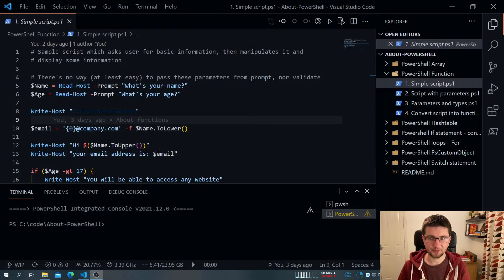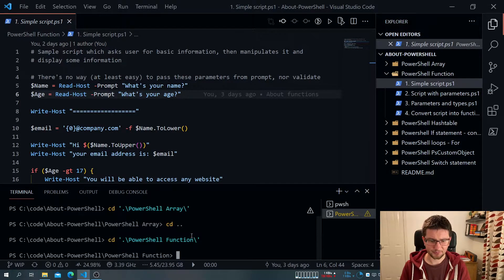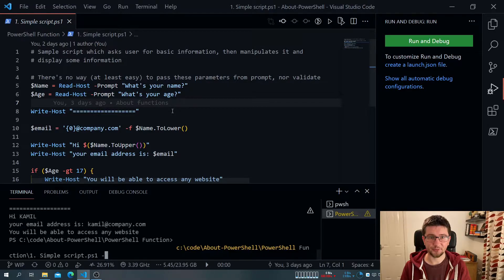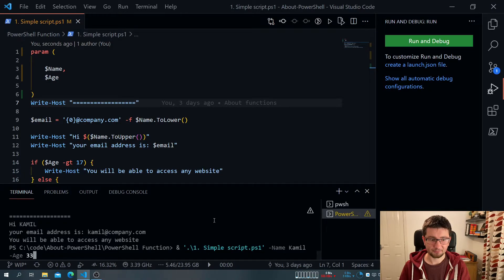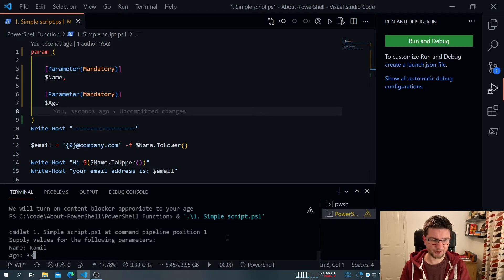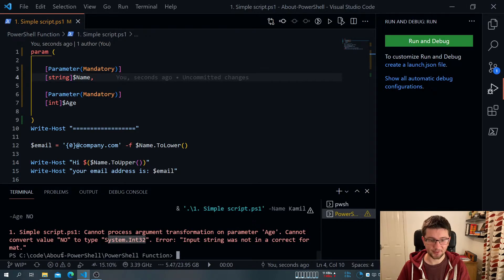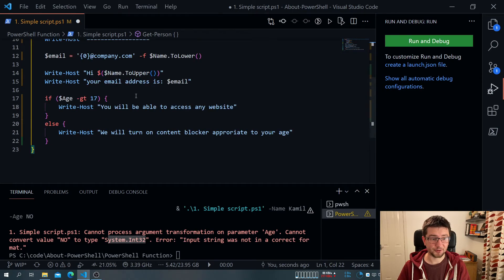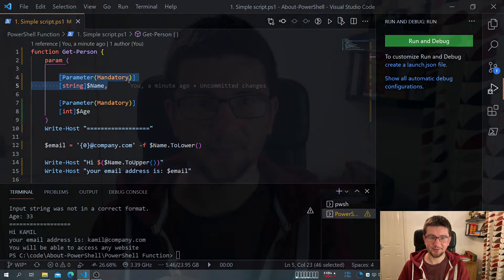PowerShell function - converting script into function with parameters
So you've been writing your scripts for some time and wondering how to make them more PowerShell-like, so that they can be invoked from the console like all the other cmdlets?

In this quick video I'll show you how to convert a sample script into function, add parameters and indicated to your user how to use your function with mandatory parameters and types.